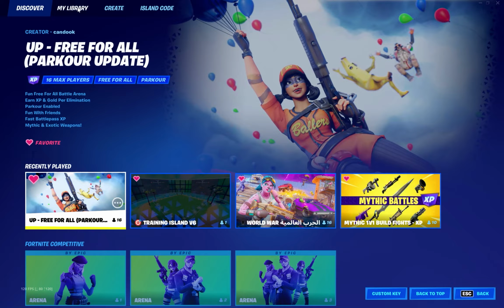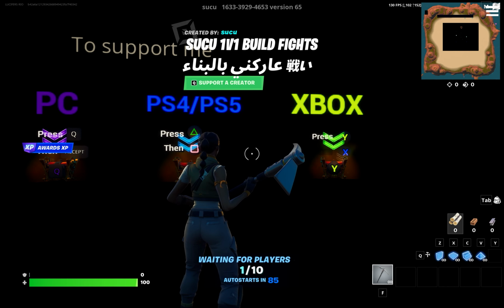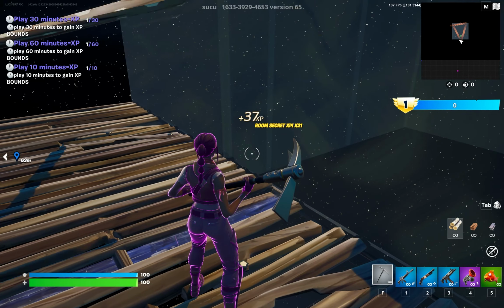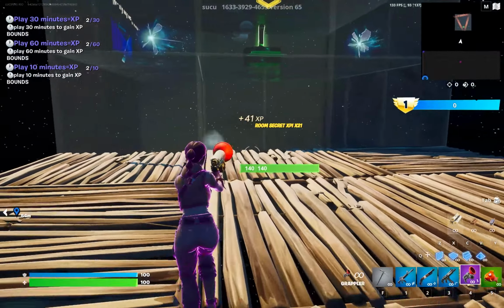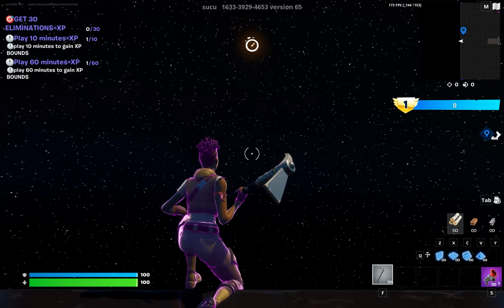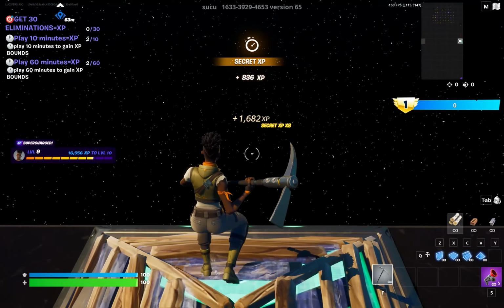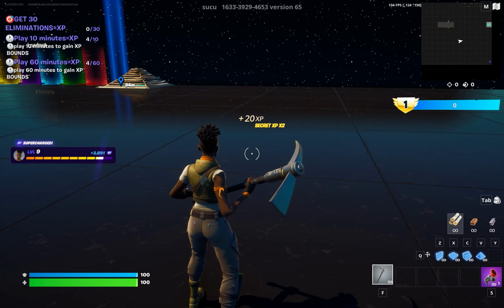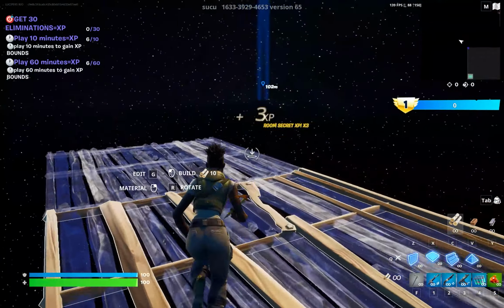INSANE New Fortnite XP GLITCH in Chapter 3 Season 2 (1M XP)Fortnite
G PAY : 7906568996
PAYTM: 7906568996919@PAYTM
MAP CODE

                                Help me to gain subs

level up really quick with me
This Fortnite best new XP Glitch in Fortnite Chapter 3

CREATIVE how to level up fast in Fortnite, easy Fortnite level up glitch